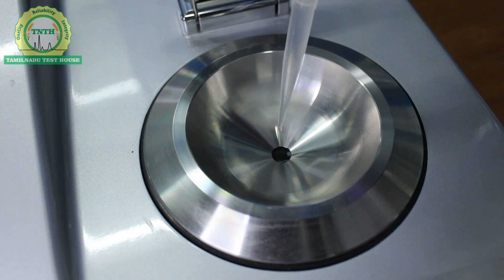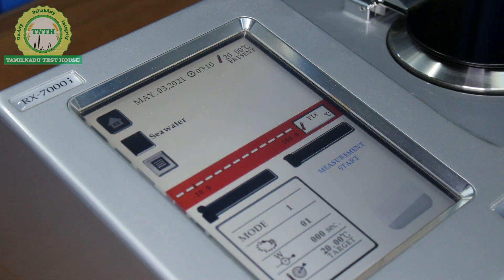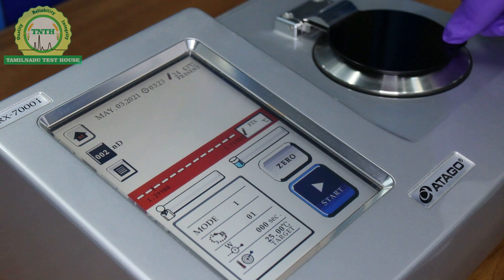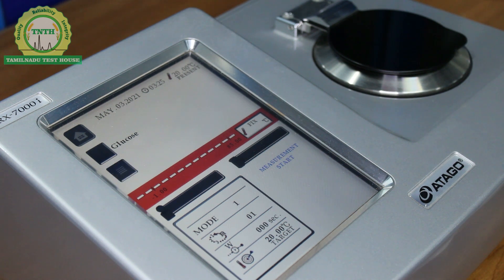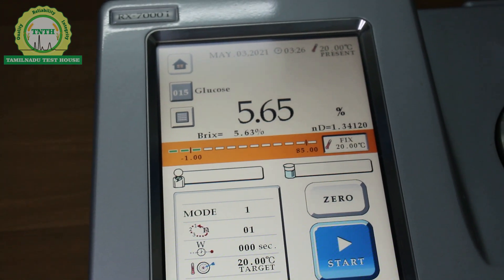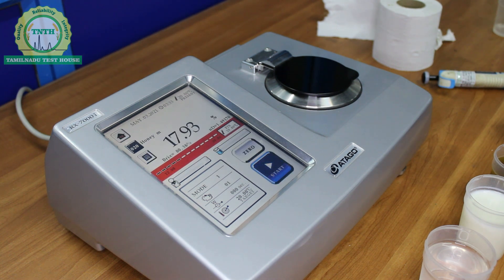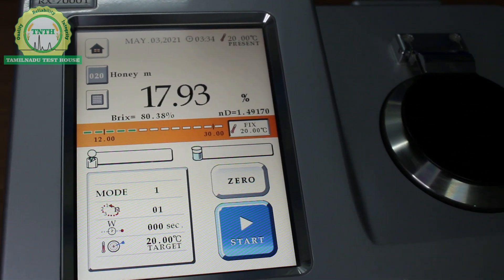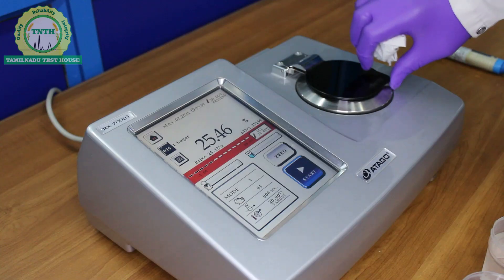RI| Refractometer-(Rx7000i) | Tamilnadu Test House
This video is about the working and operation of digital refractometer.

We can measure  Brix, RI, Sugar, Moisture, Ethanol, Nacl, Salinity, Glucose,etc., based on Refractive index.

It is best for measuring oils and fats of high melting point, higher refractive index perfumes, organic solvents, etc.

TNTH offers testing services for food, water, cosmetics, Pharmaceutical products, Soil , fertilizer, hand sanitizer , Cleaning solutions etc.,